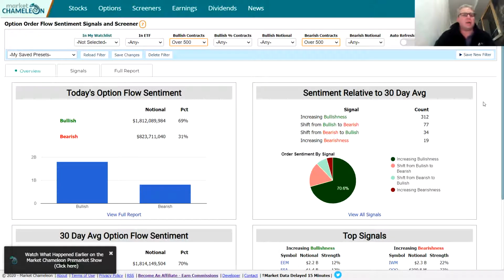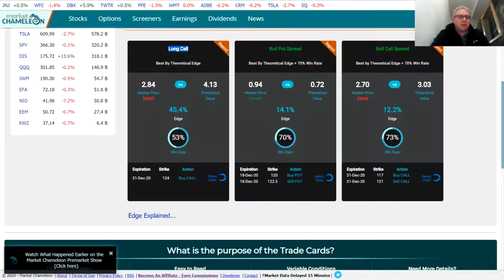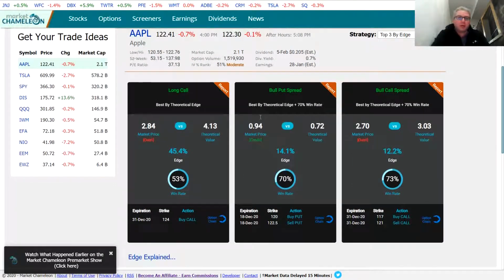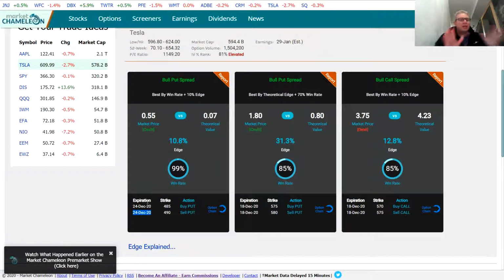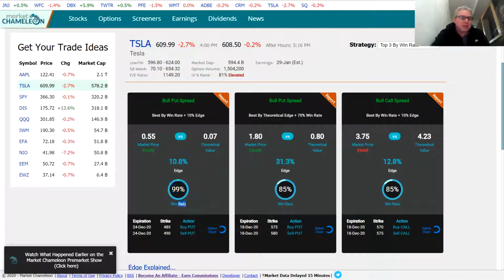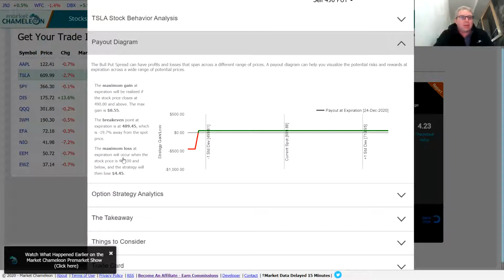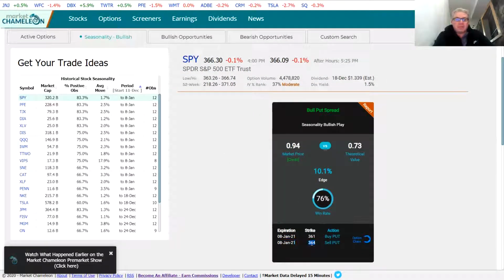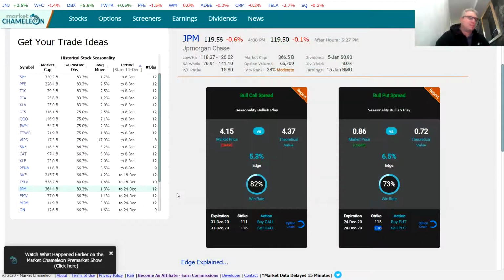Monthly Income Strategies With Options | TESLA Stock 99% Win Rate Credit Spreads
I'm going over how I make Monthly Income and the Strategies I use With Options with two stocks as an example - AAPLE Stock & TESLA Stocks. I sell put credit spreads for income.
I'm showing an example trade of Tesla where you have 99% Win Rate.
I'm using Market Chameleon software which you can find 7 days trial below.
If you want Monthly Income Strategies With Options then watch this video.
With market Chameleon you can sell covered calls, sell iron condor & butterflies and my favorite which is selling credit spreads for income but there are so many other options with them such as dividend investing, covered calls, iron condors and cash secured puts.